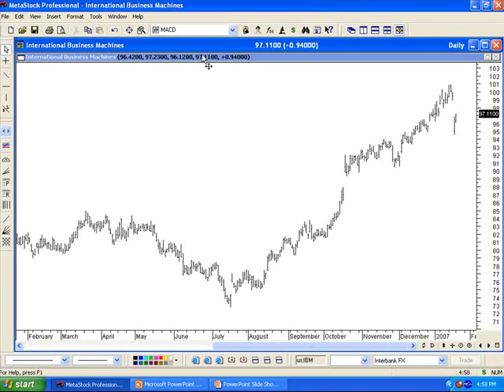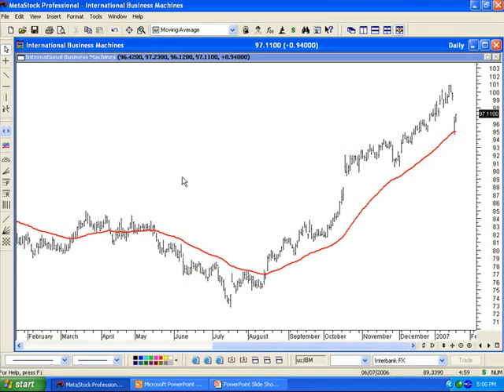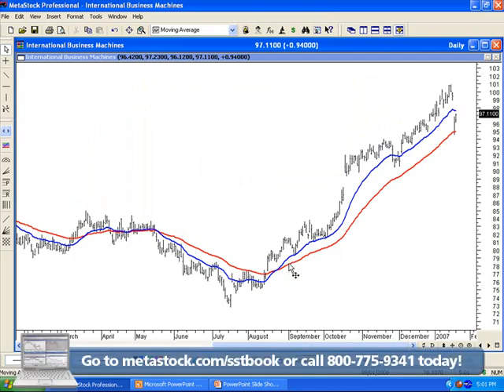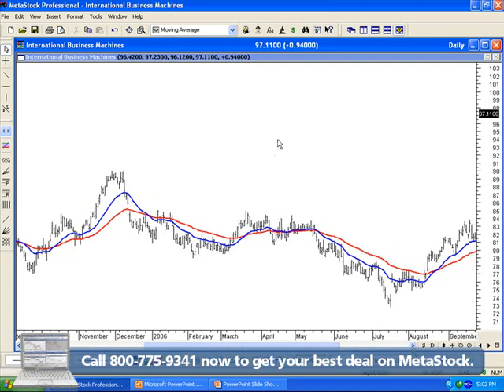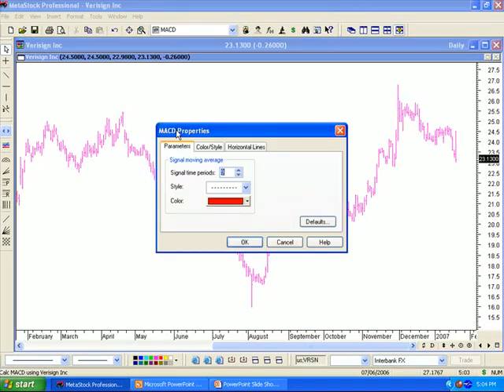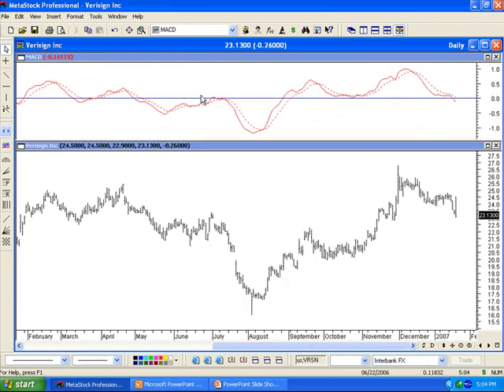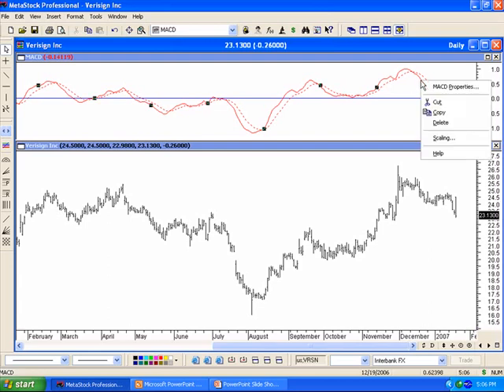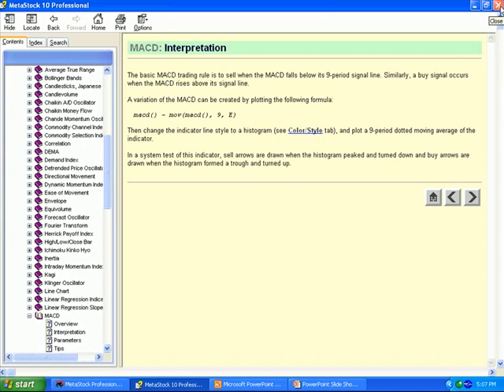MetaStock A to Z Part 2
This is a comprehensive overview of MetaStock charting software. It discusses how to scan, backtest, and chart a variety of trading instruments.  It is presented by Kevin Nelson, a former employee of MetaStock and a very experienced trainer.  Kevin is currently operating a training company called BreakAway Training and offers free startup lessons to all new MetaStock clients.